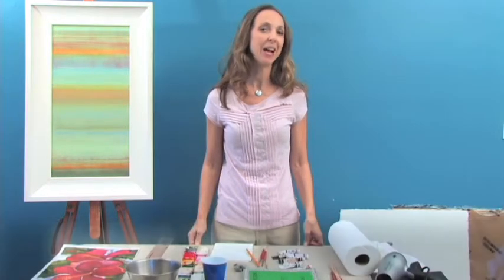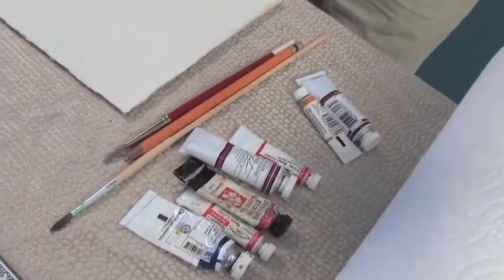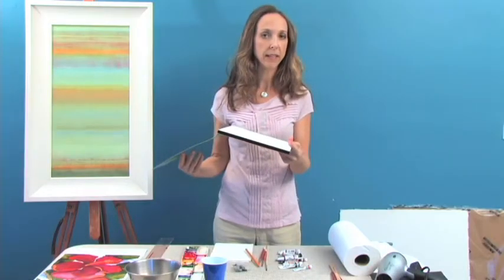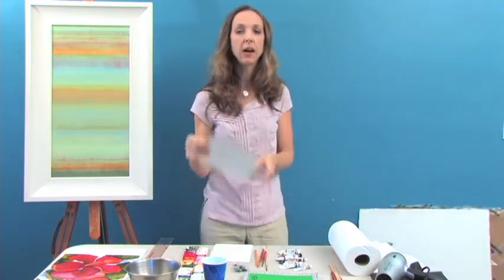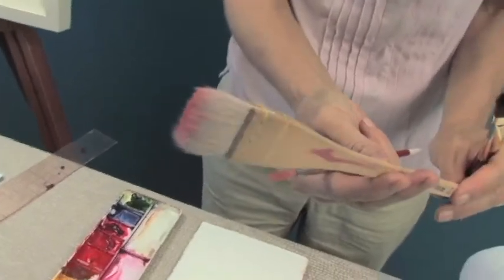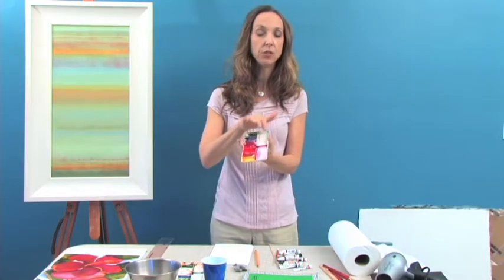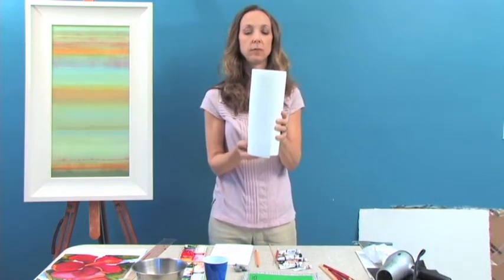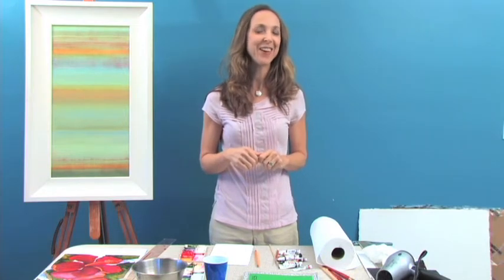Watercolor Materials - "Watercolor Basics", Vook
"Watercolor Basics" features Paint Expert, Stephanie Sachs, as she walks you through all the steps of becoming a Watercolor Pro. This Vook features 8 amazing videos that teach you everything from the Watercoloring Tools You Will Need to How To Paint A Beautiful Sunset. If you have ever wished you could paint the beautiful things you see in the world around you, this is the Vook for you!